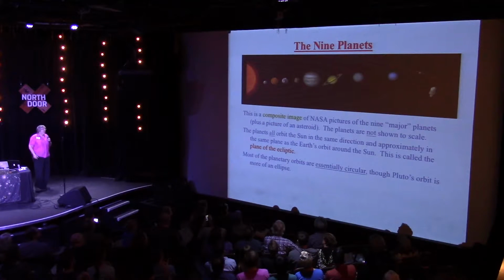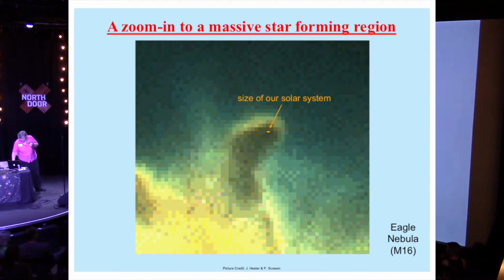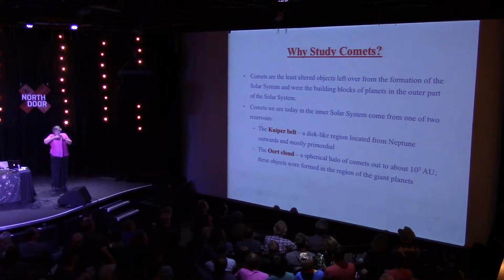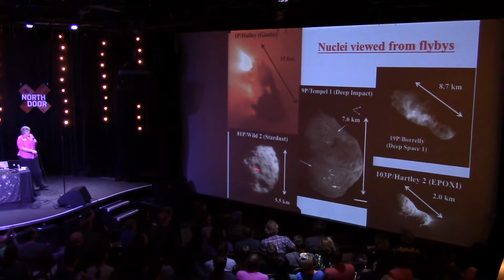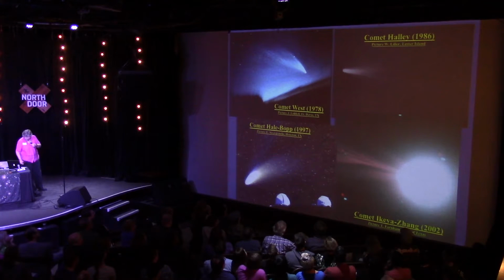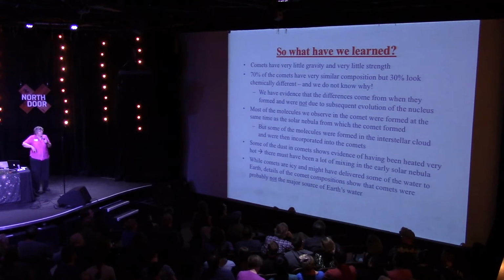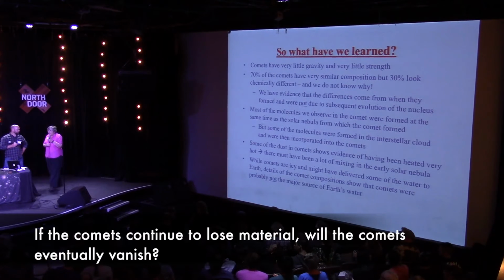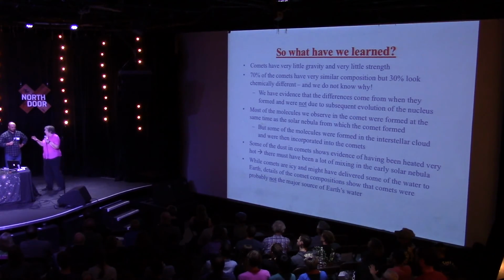AoTATX #30: Comets: Tracers of the past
UT Austin researcher Anita Cochran talks comets and how the Solar System formed. From Astronomy on Tap ATX #30, held at The North Door in Austin, Texas on April 18th, 2017.